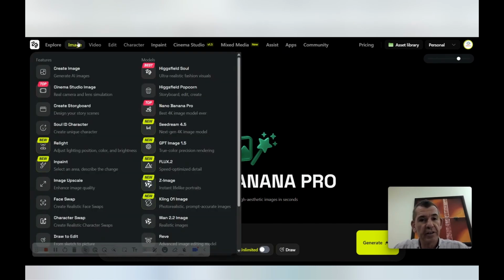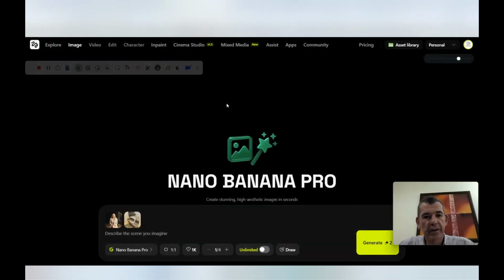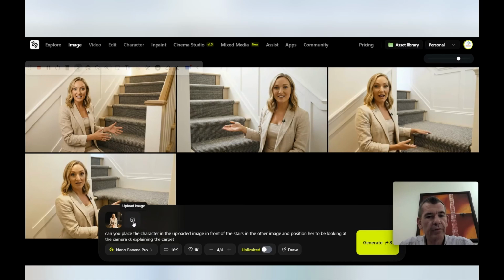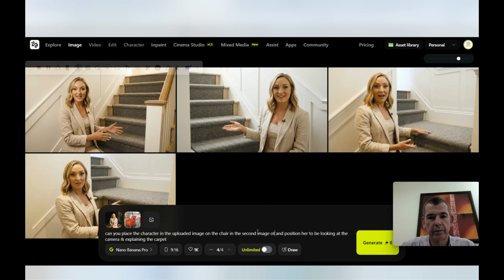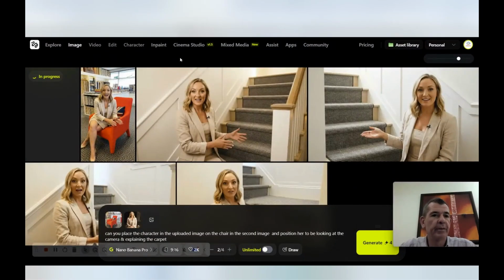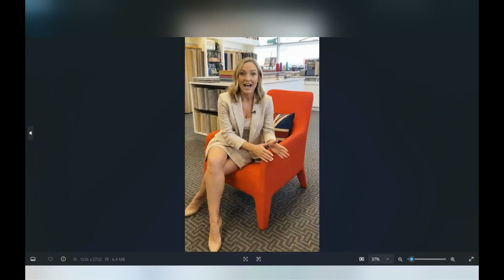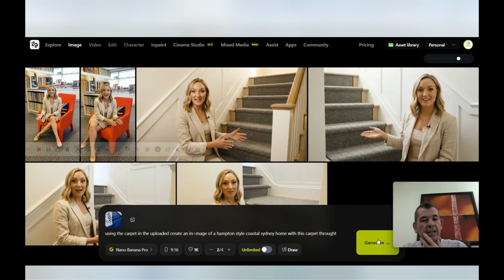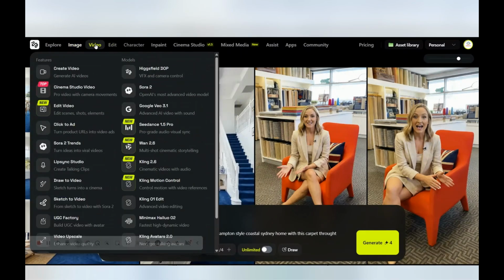A One Stop Shop for Businesses Starting AI Intergration to Create EPIC Images & Video Higgsfield AI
Higgsfield is a generative AI video and image platform built to help creators, marketers, and businesses produce cinematic, controllable content in minutes instead of traditional multi-week production cycles. It focuses on giving you director-level control over camera moves, styling, and motion so you can turn simple inputs like text, images, or product shots into polished ads, social clips, and branded visuals.
About Own The Conversation
At Own The Conversation, we help small to medium businesses own the conversation by embedding smart, multilingual AI assistants right into their existing websites. No gimmicks. No confusion. Just real answers, in real time, for real customers — in your voice, in their language.

Under the hood, the platform combines multiple generative models into one workspace where you can generate, edit, and upscale video, then finish at resolutions up to 4K–8K for campaigns and client delivery. Higgsfield is used by solo creators through to enterprise teams who need to collaborate, manage assets, and ship a high volume of on-brand video content globally.

It also supports workflows like sketch‑to‑video, product‑to‑video, character swaps, and stylized transitions, which makes it particularly attractive for performance creatives, e‑commerce brands, and social storytellers who want premium, cinema‑style visuals without studio budgets. Pricing is credit-based, with different options and plans so you can scale from testing ideas to running full campaigns as your content output grows.

Here at Own The Conversation we use Higgsfield AI

💬 Multilingual, real‑time AI that speaks in your voice

🎯 Personalised customer experiences that turn browsers into buyers

🔍 Conversational SEO and topical authority that help AI systems and search engines trust and recommend you

📩 Marketing muscle built in — from intelligent follow‑ups to fully managed email campaigns

📂 The power to create expansive business and location directory sites — long‑term assets attracting traffic and new revenue streams

⚡ Full backend management and total control of your assistants, content, and data

We’re not just building chatbots — we’re building future‑ready ecosystems that grow, sell, and scale with you.